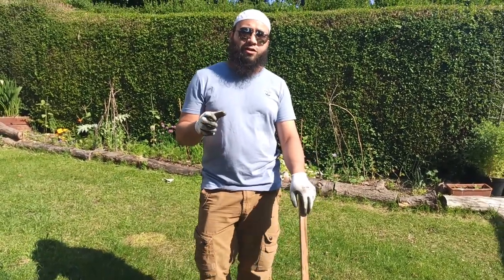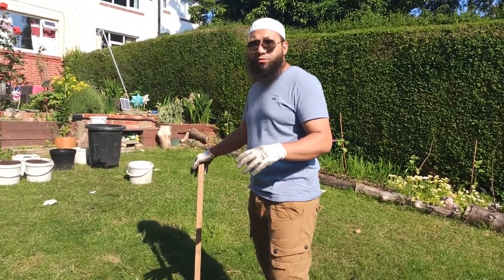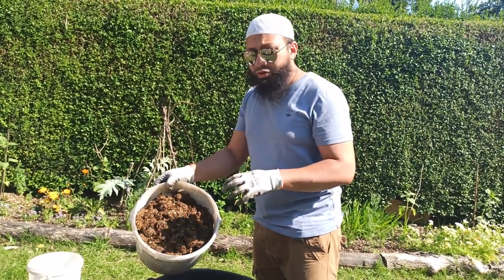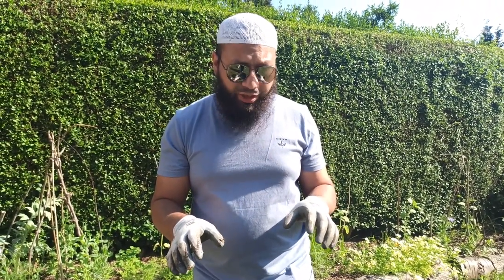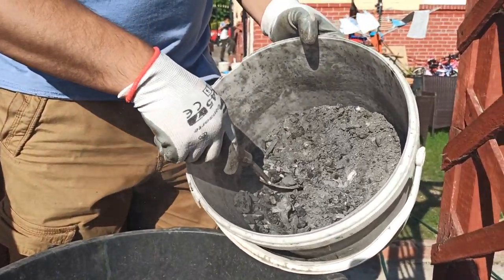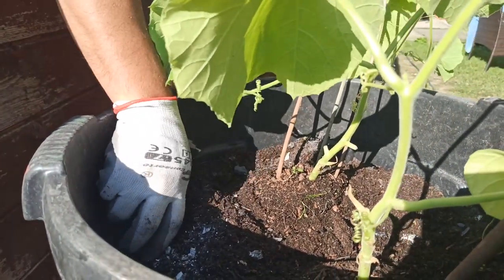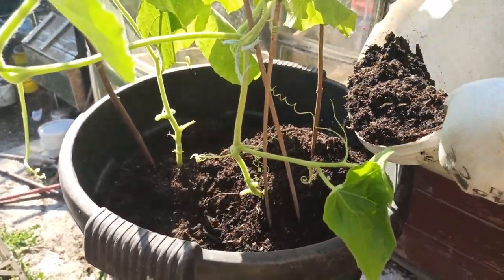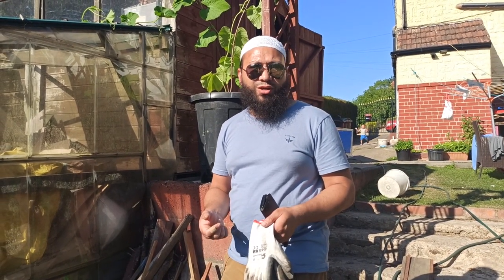How To Grow Bottle Gourd In Containers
Shokher Bagan - How To Grow Bottle Gourd In Containers - It's finally time to transplant bottle gourds into the garden we'll demonstrate How To Grow Bottle Gourds In Containers and we'll demonstrate the best way to grow bottle gourd UK. We'll show you how to grow bottle gourd in buckets. All grown in our bangladeshi vegetable garden UK
How To Grow Bangladeshi Khodu UK, How to grow dudi UK , How to grow bottle gourd UK, Planting Bottle Gourds UK, bottle gours UK, Kitchen Gardening UK, Allotment Gardening

I film everything on my phone